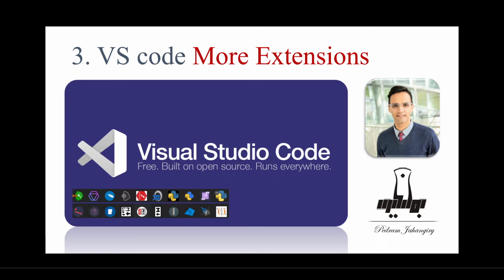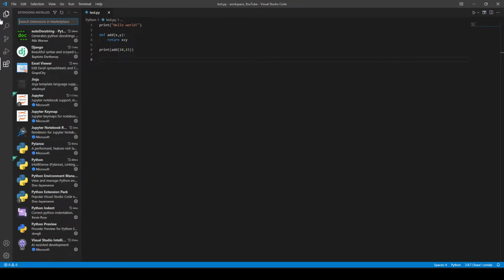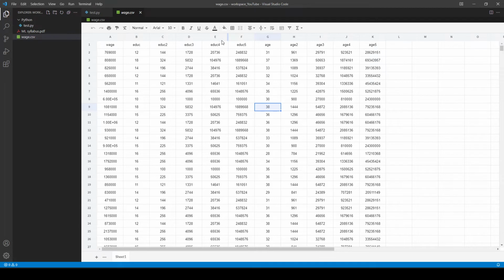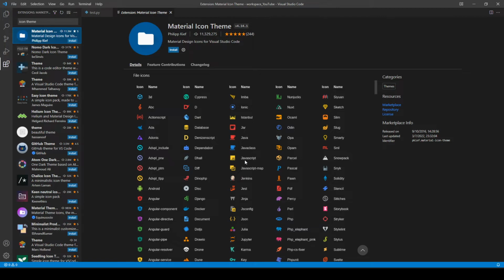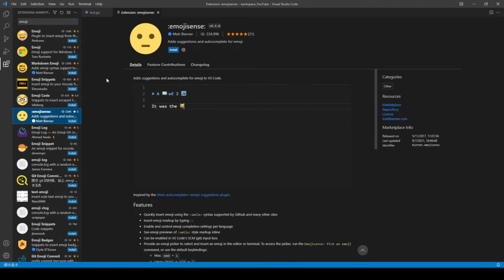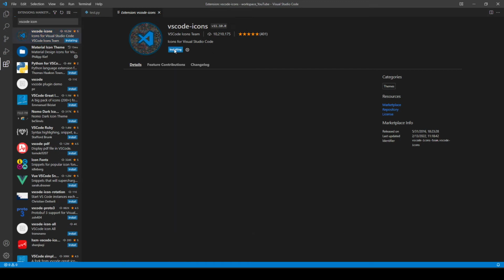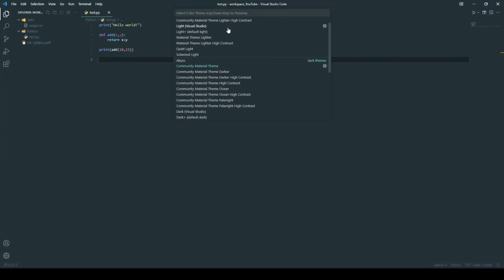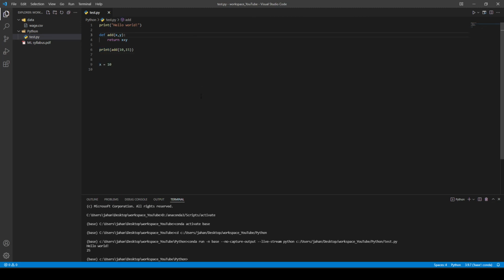VS code: 3-aesthetic extensions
Topics covered:
2:46 office viewer extension
5:10 theme and icon extensions
7:00 emoji and todo extensions
8:42 vscode icon extension